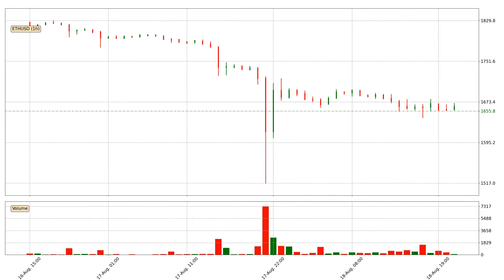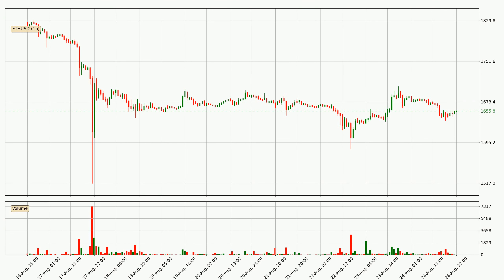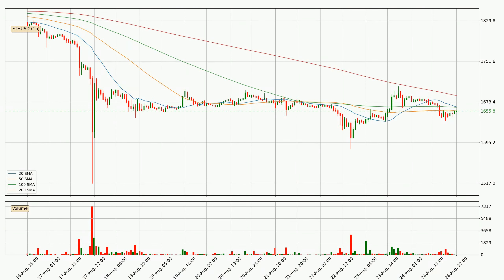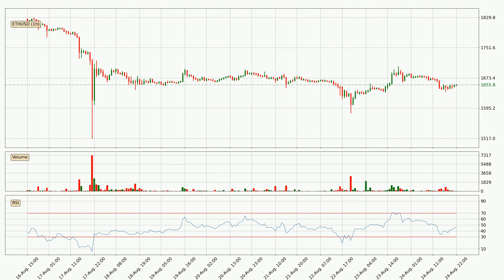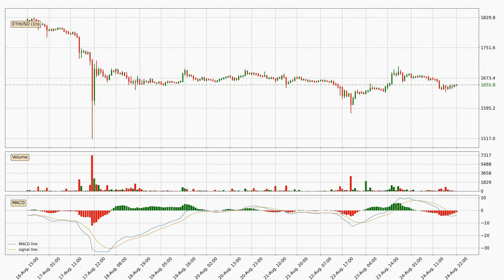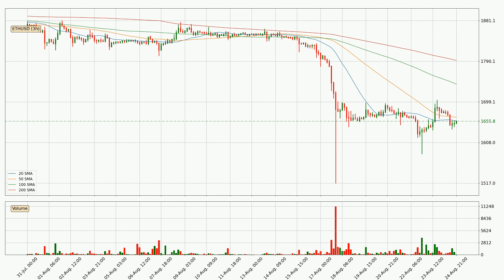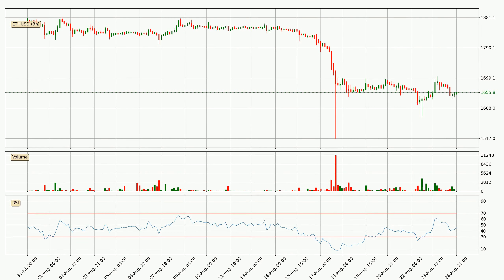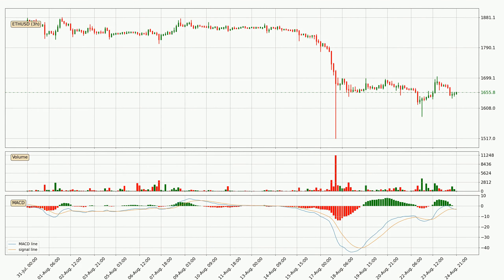Daily Update Ethereum | Technical Analysis | FAST&CLEAR | 24.Aug.2023